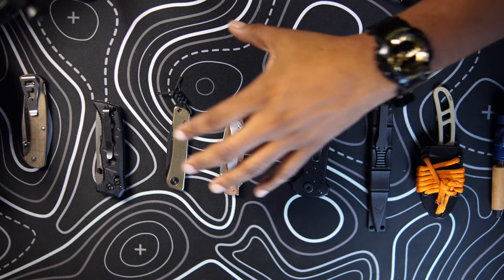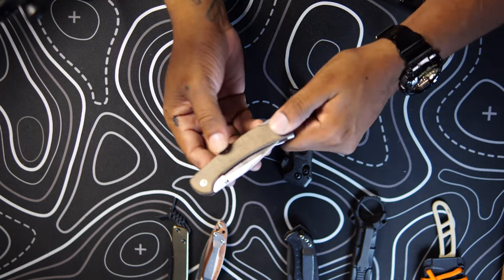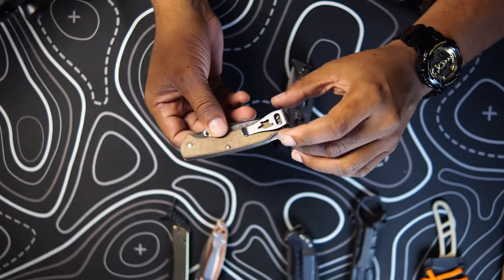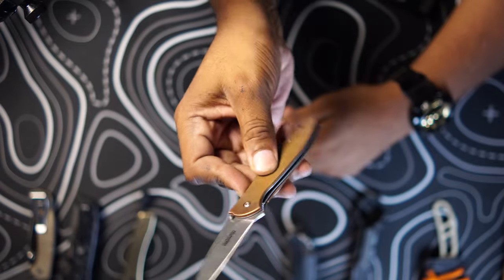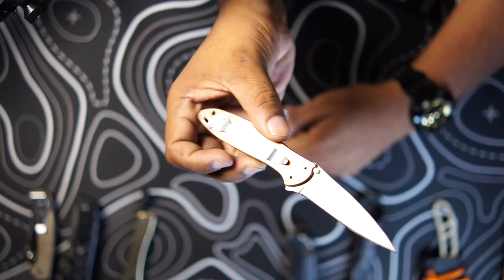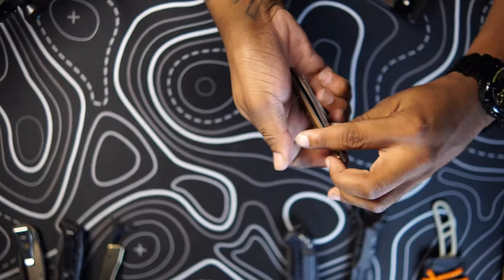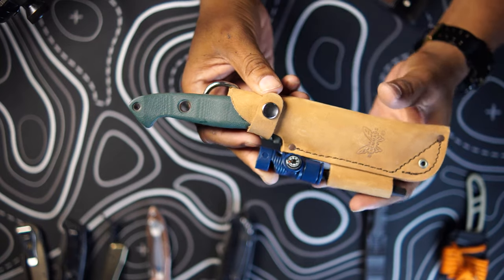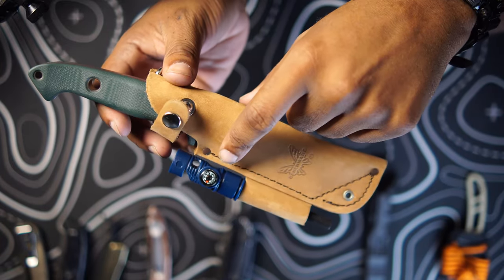The Complete Idiot's Guide to Carrying an EDC Knife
Items from this video:
Buck 112 Slim
Benchmade Mini Adamas
Kershaw Leek
ESEE Candiru
Benchmade Bushcrafter

00:00 Intro
00:52 Folding Manual Open
05:02 Folding Assisted Opening
07:32 Fixed Blade Knifes
11:12 Wrap Up